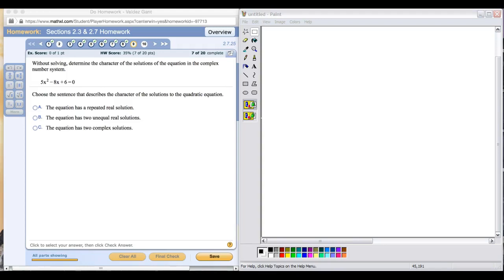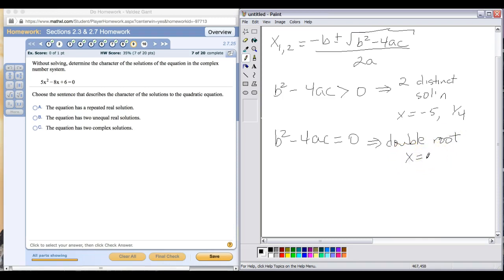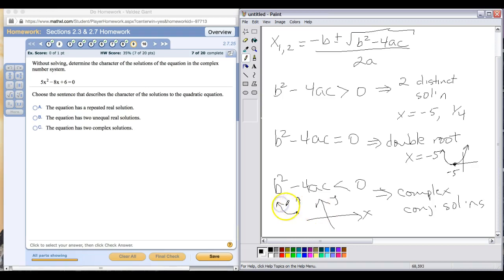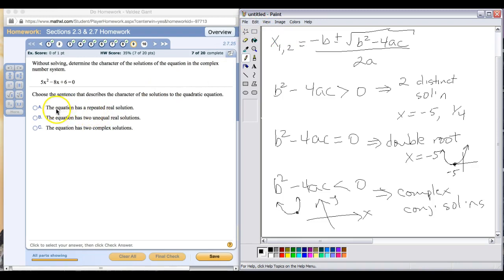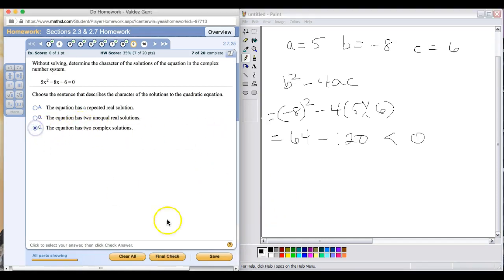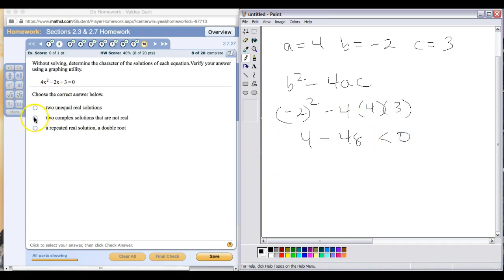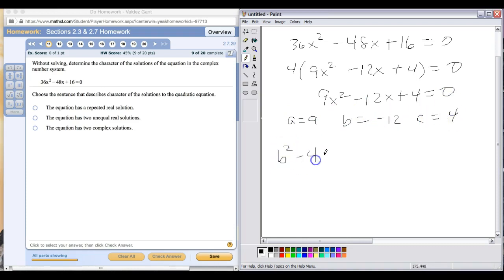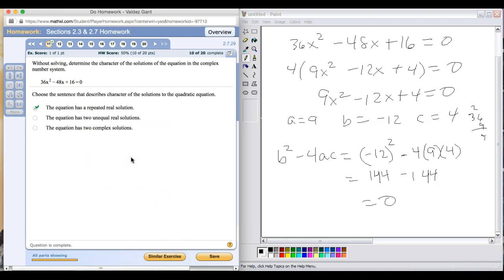Using Discriminant to Identify Quadratic Equation Solutions